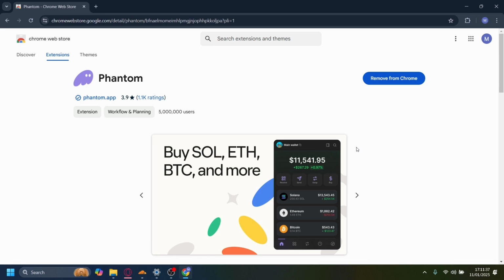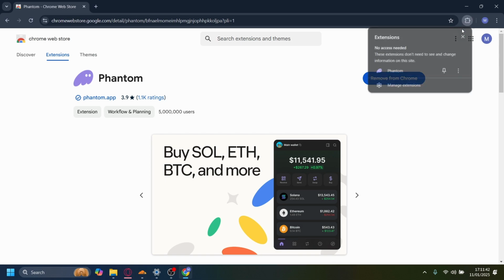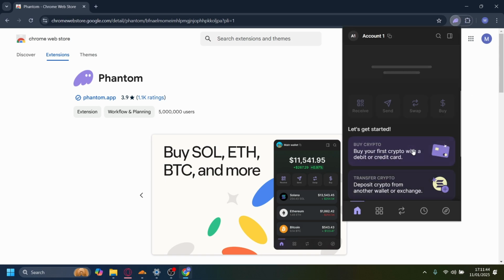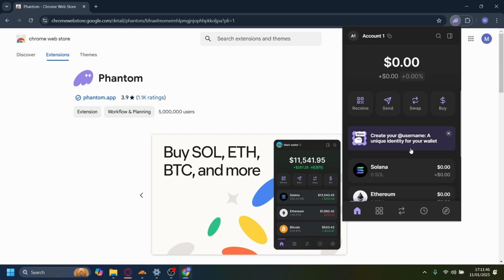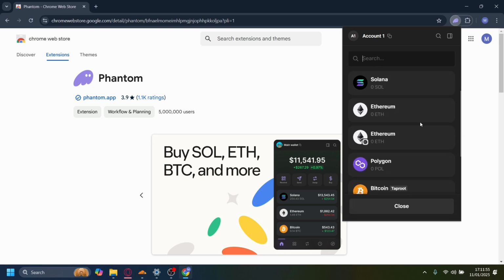How to Withdraw Money From Phantom Wallet – Simple Step-by-Step Guide! 💸